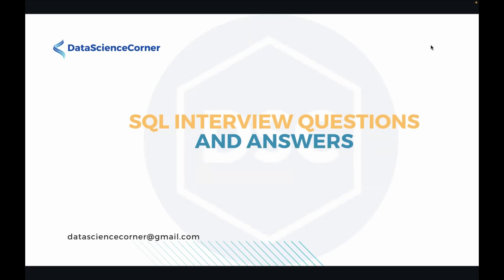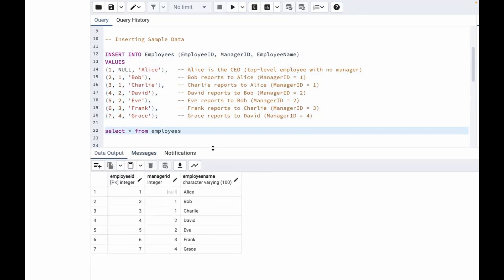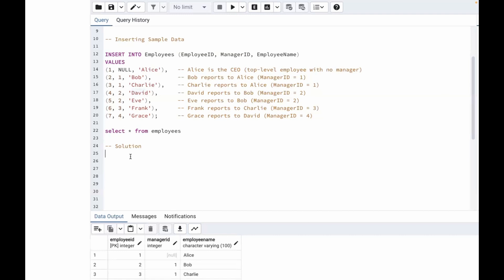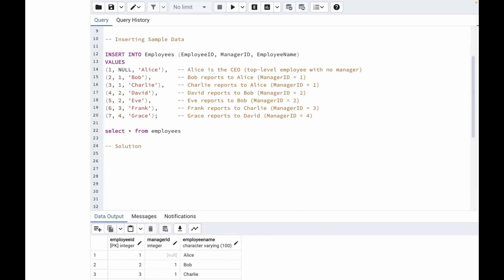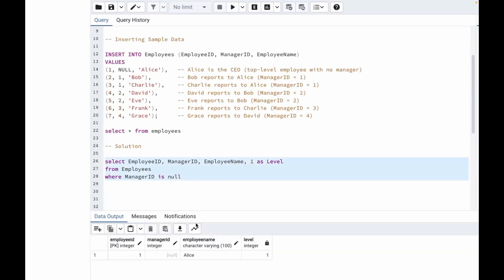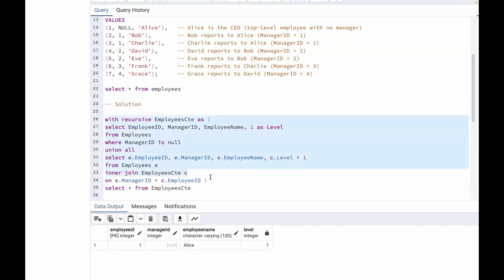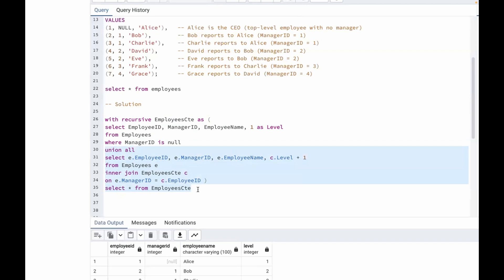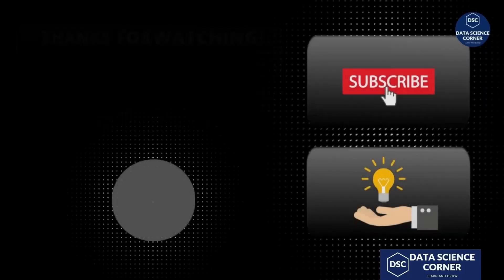SQL Interview Question 2024 | Recursive CTE to retrieve the hierarchical structure of employees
In this video, I have discussed how to solve the SQL Interview Questions: Write an SQL query using a recursive CTE to retrieve the hierarchical structure of employees.

-- Creating the Employees Table

    EmployeeID INT PRIMARY KEY,   -- Unique identifier for each employee
    ManagerID INT NULL,           -- This refers to the EmployeeID of the manager (NULL if top-level employee)
    EmployeeName VARCHAR(100) NOT NULL -- Name of the employee

-- Inserting Sample Data

INSERT INTO Employees (EmployeeID, ManagerID, EmployeeName)
VALUES
(1, NULL, 'Alice'),
(2, 1, 'Bob'),
(3, 1, 'Charlie'),
(7, 4, 'Grace');